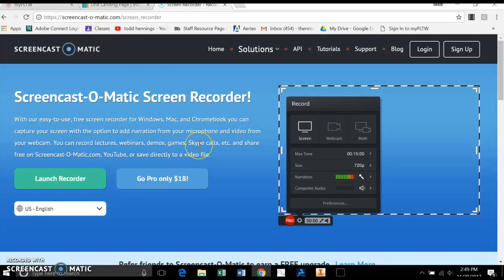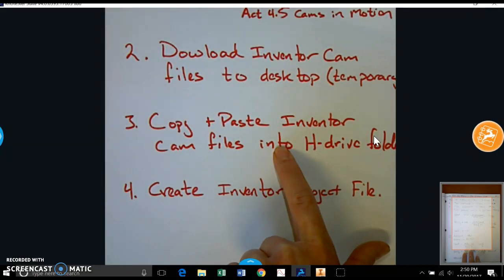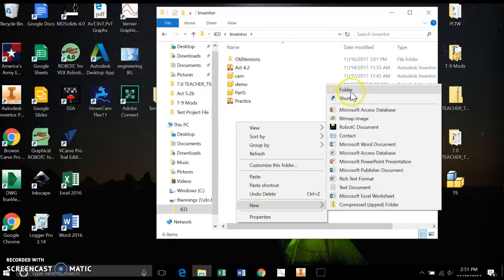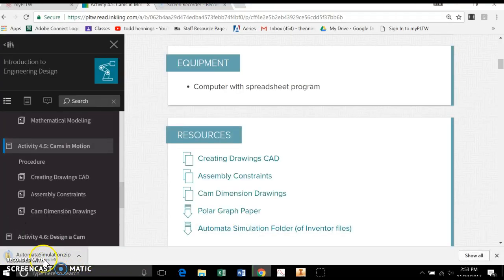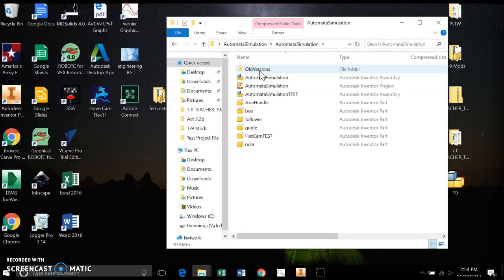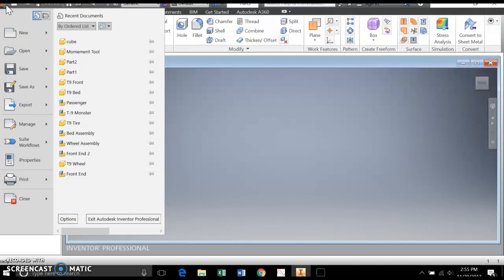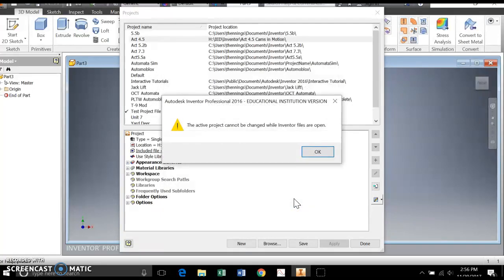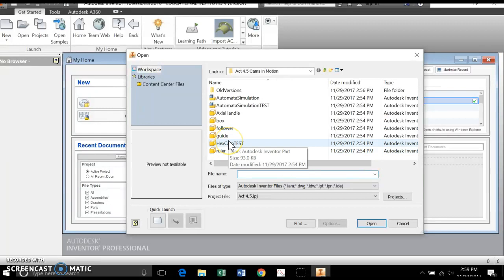Downloading and Setting Up Files for Act 4.5: Cams in Motion